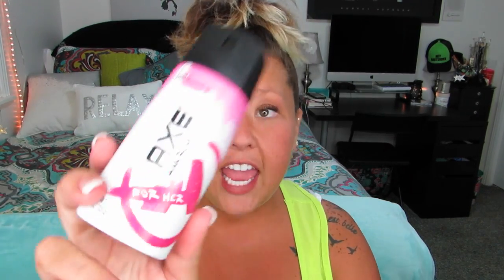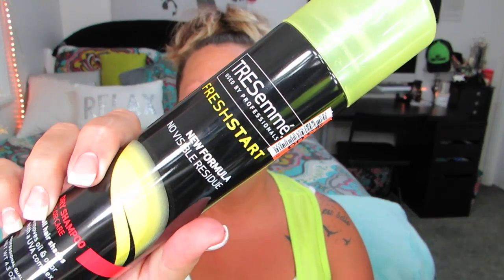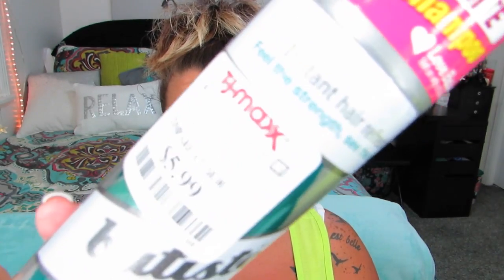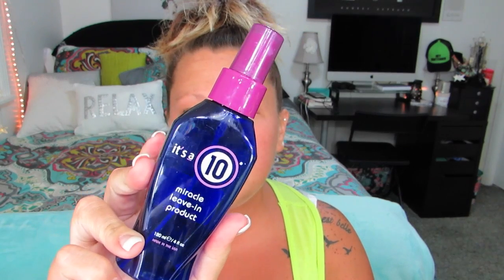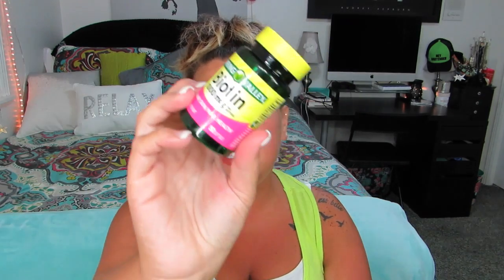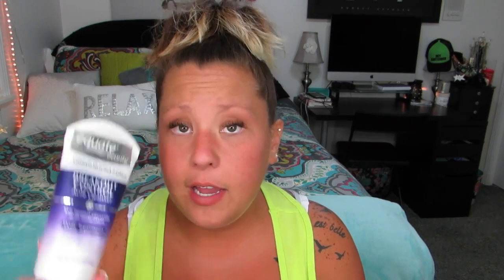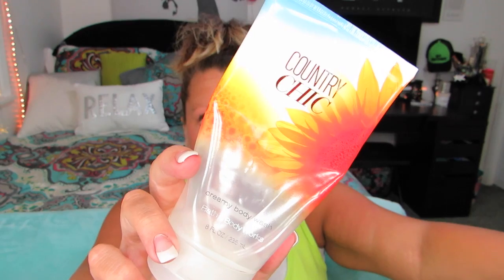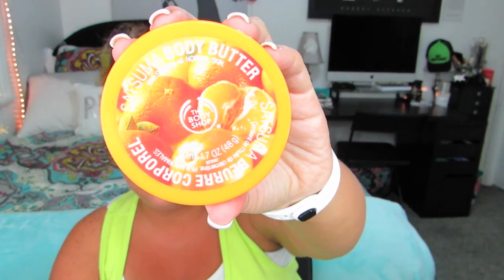Yo Anther Empties !!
UMMM Yooo its an Emptiesssss

♡ Get Paid to Shop.. Uh Yes please... Sign up with Ebates and earn cash back when you shop online.